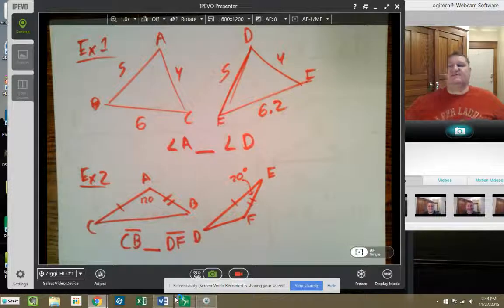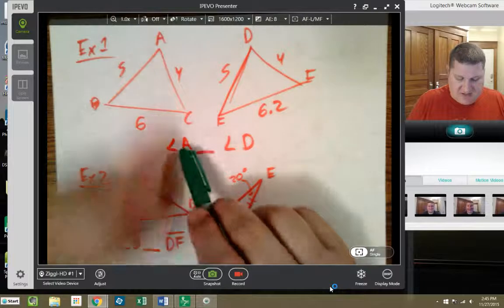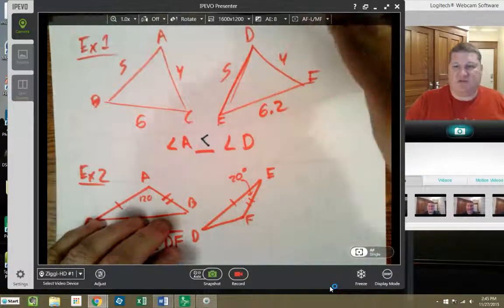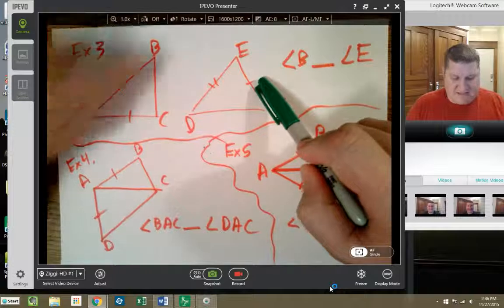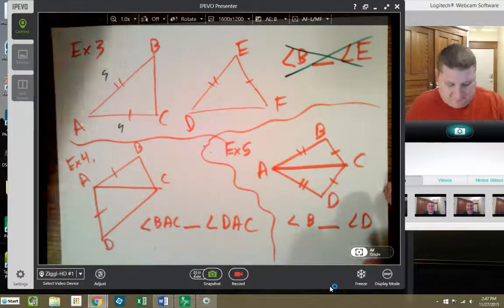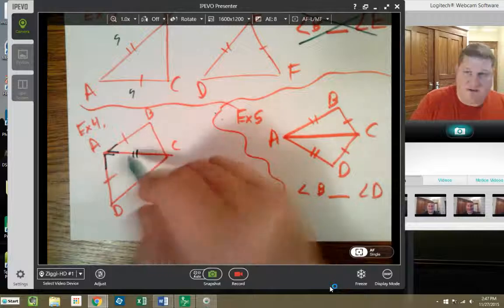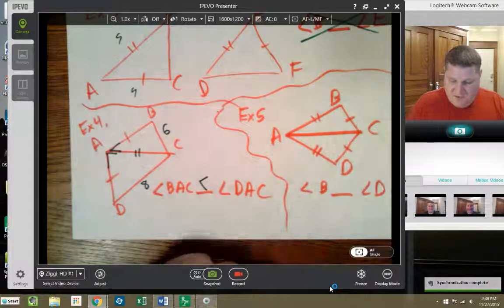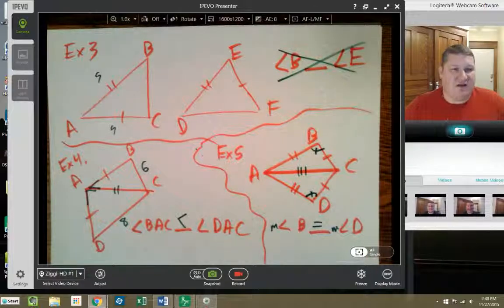Hinge Theorem (Cont)